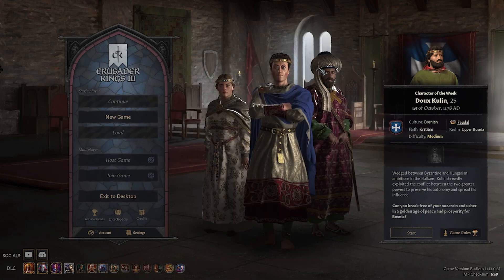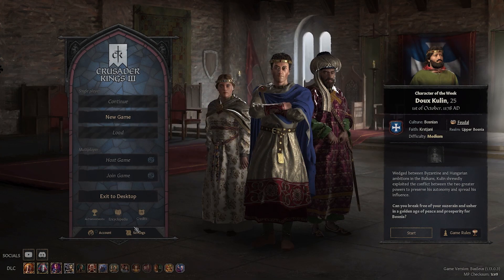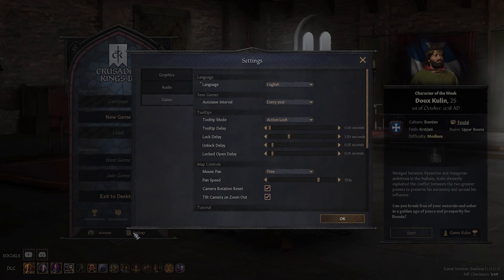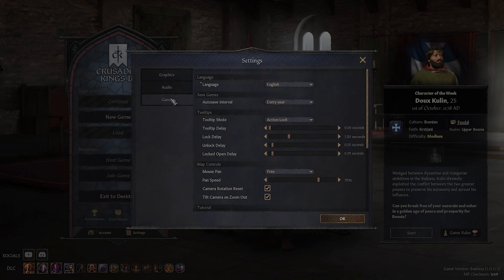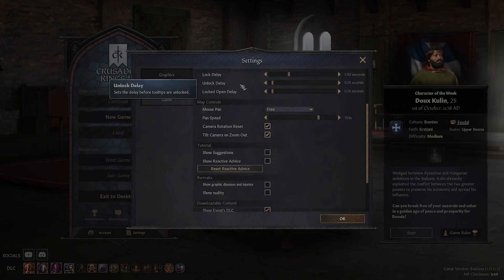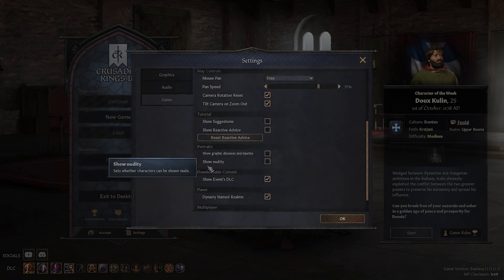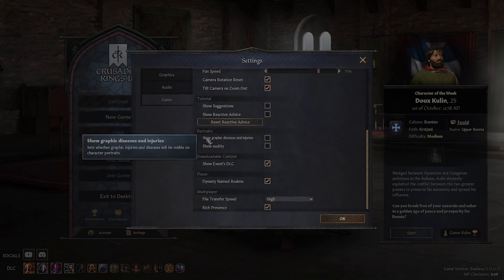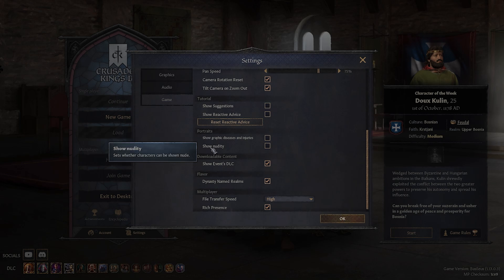How to Change Portrait Settings in Crusader Kings III | Adjust Portrait Options in Crusader KingsIII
In this tutorial, we’ll show you how to change the portrait settings in Crusader Kings III. Adjusting the portrait options allows you to customize the appearance of your characters, enhancing your immersion in the game's rich narrative and diverse cultures. Follow our step-by-step guide to easily modify the portrait settings and make your gameplay experience more visually engaging and personal.

How to Change Portrait Settings in Crusader Kings III?
How to Adjust Portrait Options in Crusader Kings III?
How to Customize Character Appearances in Crusader Kings III?